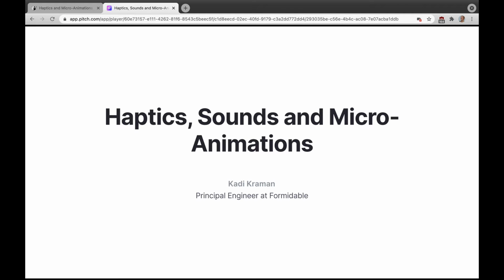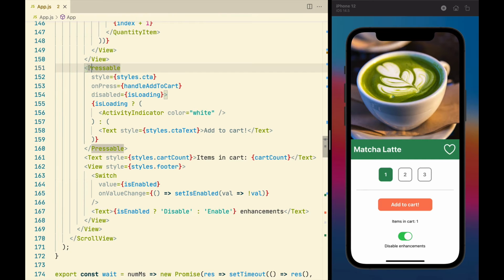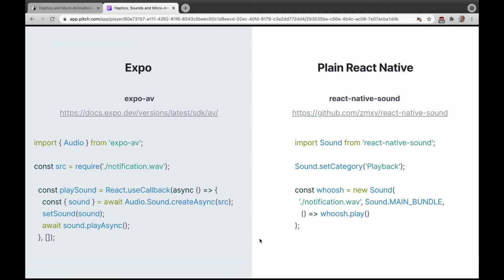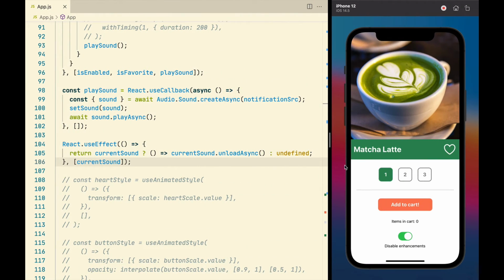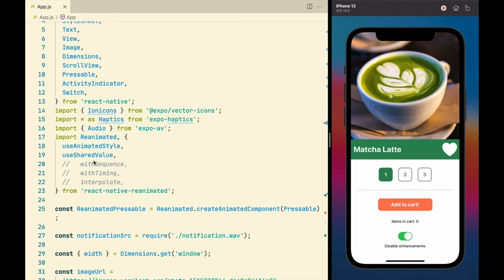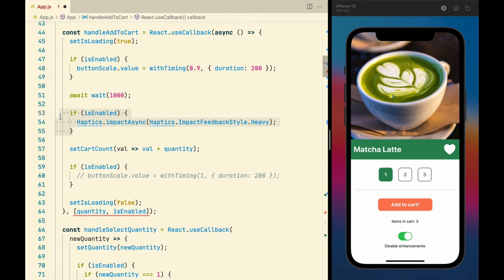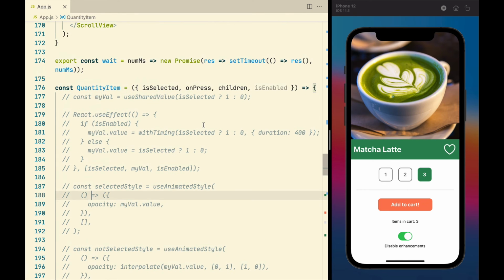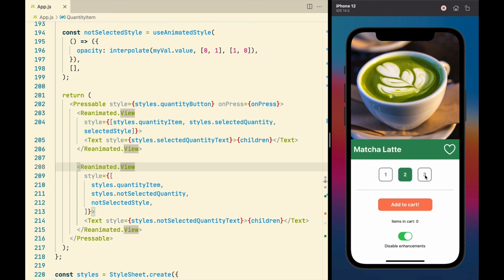Enhancing your React Native App with Haptics, Sounds and Micro-Animations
We add haptic feedback, sound effects and micro-animations to an existing React Native app.